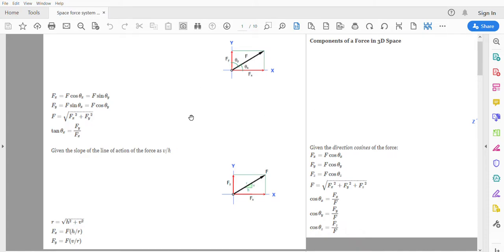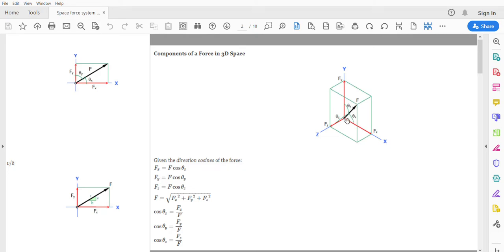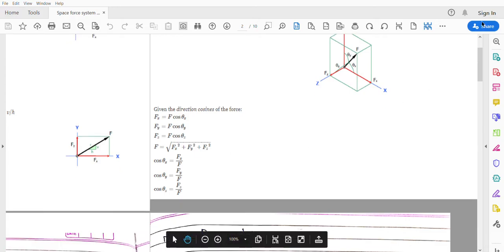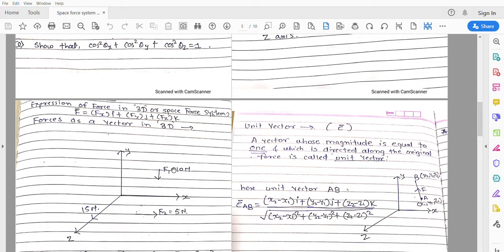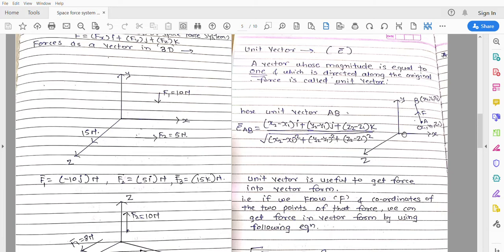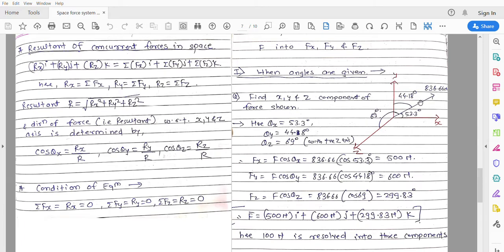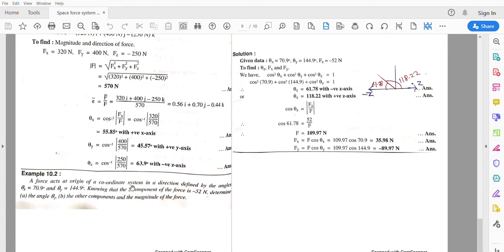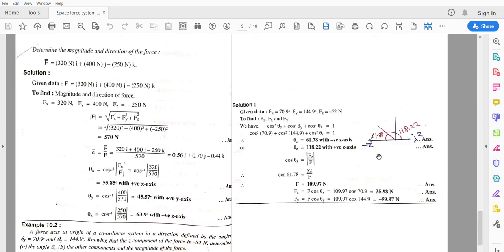Space force system Introduction